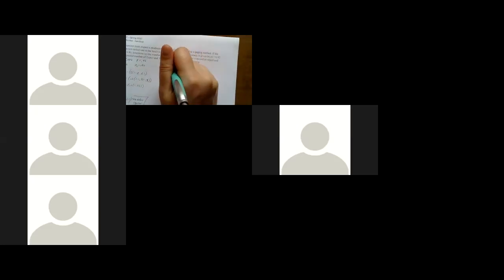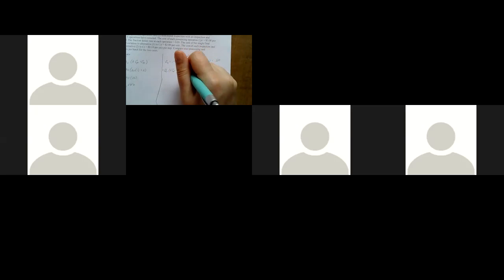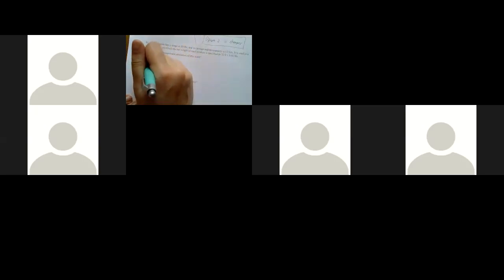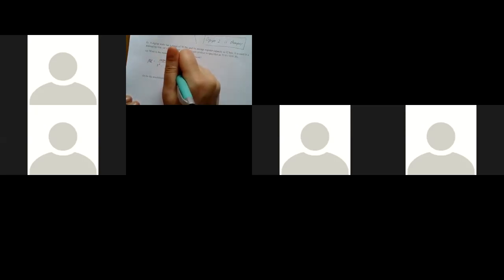TECH 367 exam 2 review